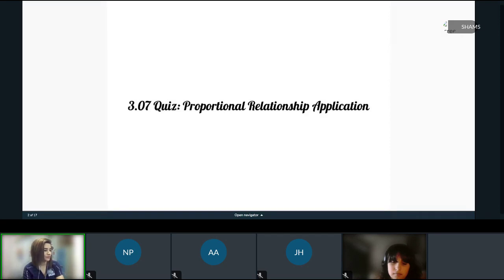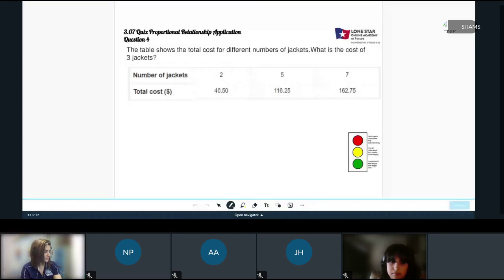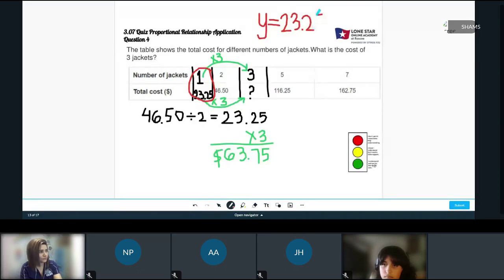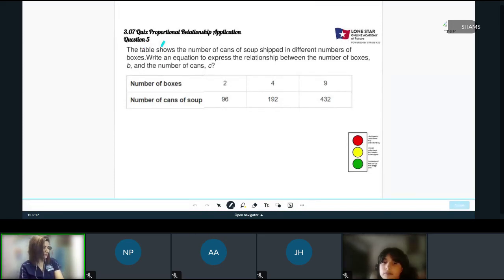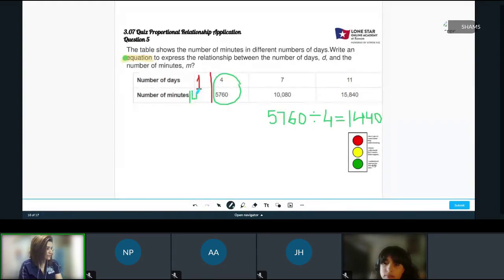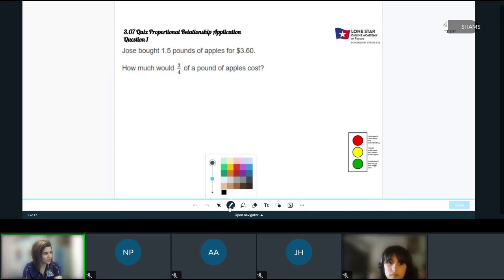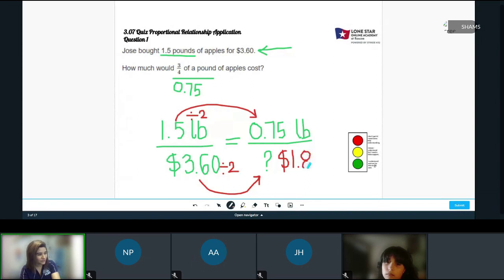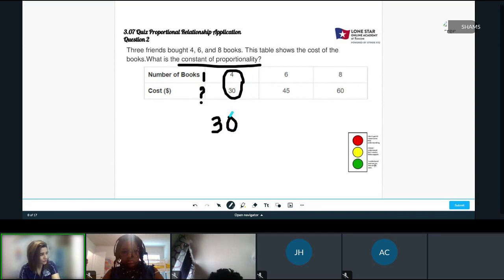3.07 Quiz Proportional Relationship Applications (Tutorial 2)